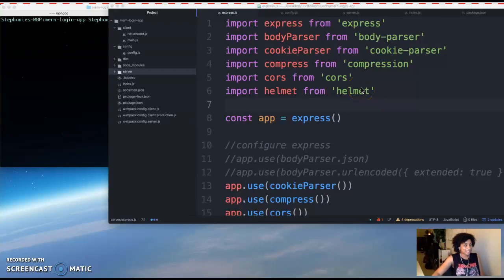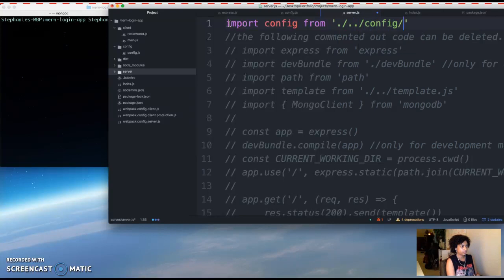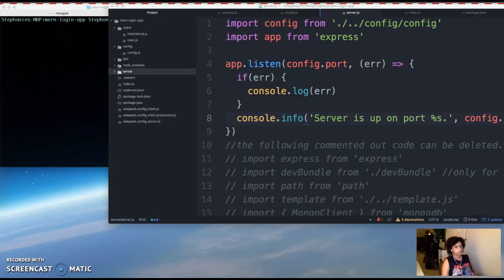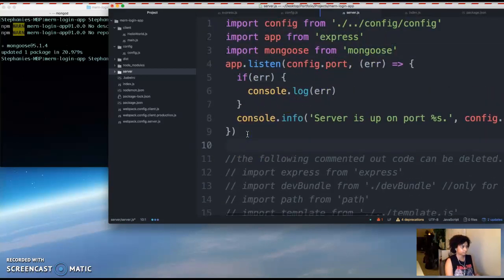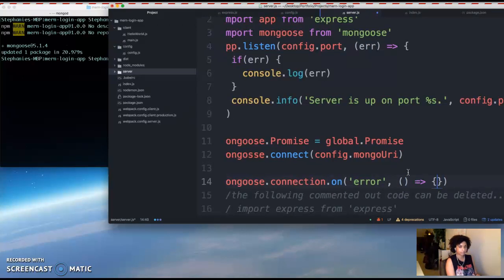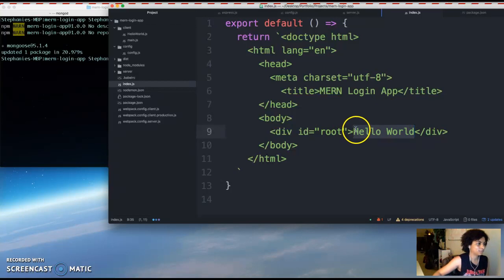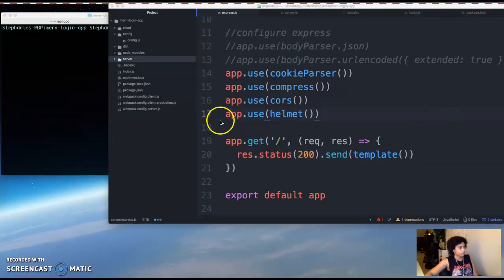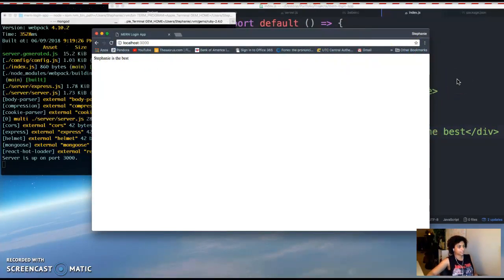MERN Login App - Part 7 - Connecting to MongoDB with Mongoose